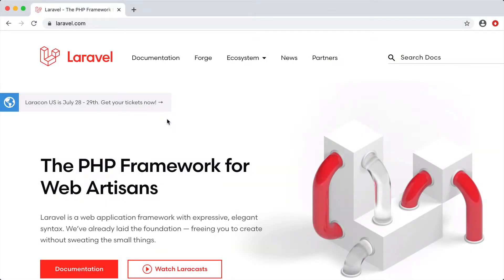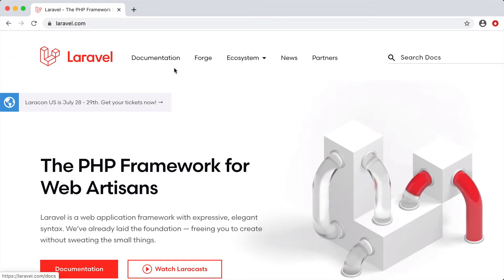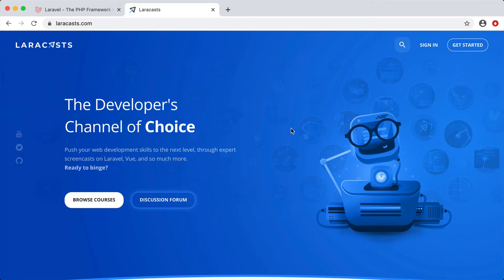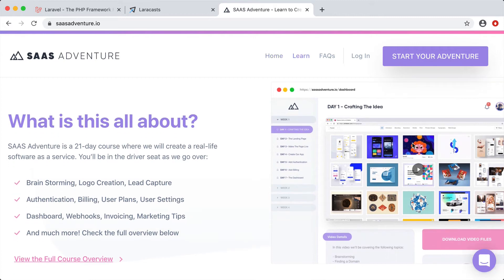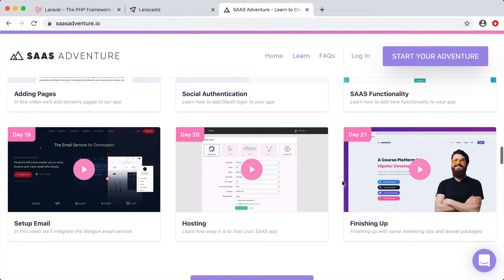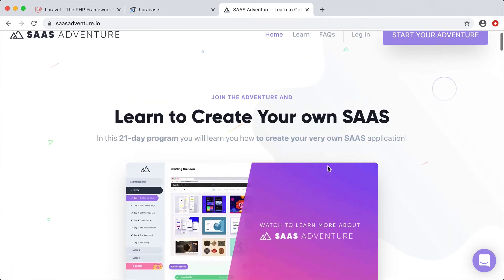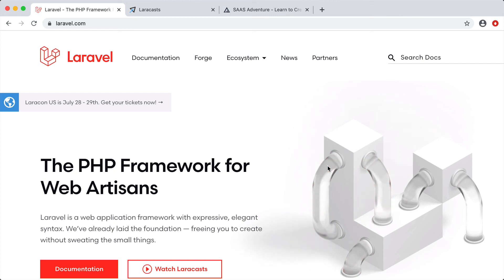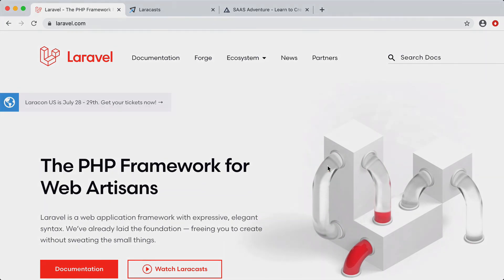13 - Laravel Basics - Wrapping Up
This wraps up the Laravel Basics series. In this last video I will share with you a few resources that you may want to visit. I will also talk to you about next steps you may want to take in order to continue your Laravel Journey.

If you would like to learn to code your own Software as a Service using the Laravel framework I would like to encourage you to check out my latest course at SAAS Adventure